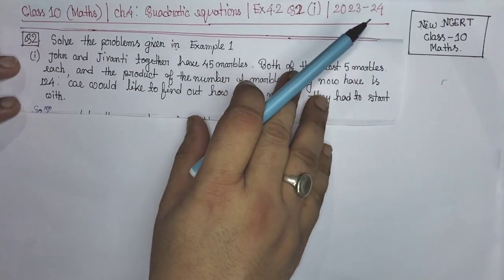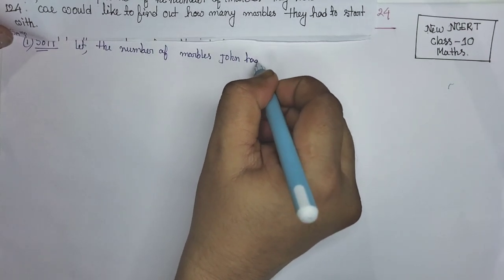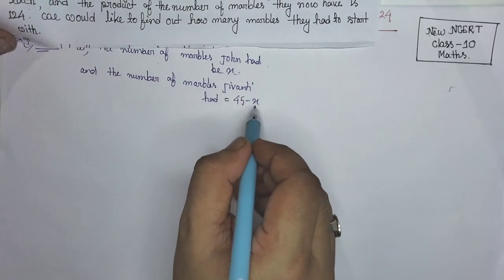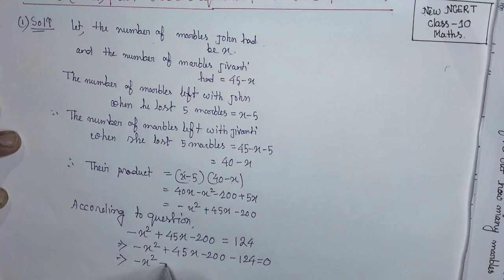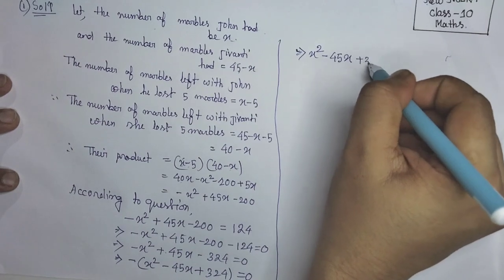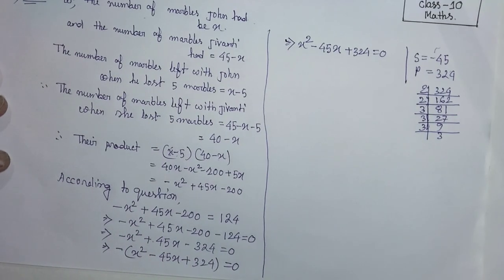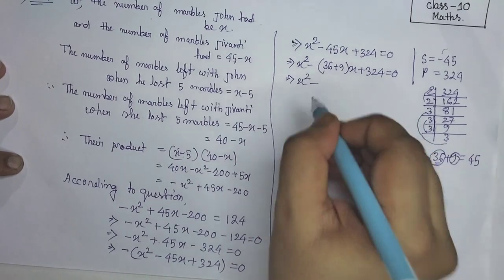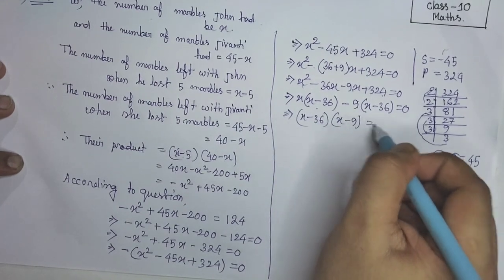Ex 4.2 Q2 (i) | Class 10 Maths Chapter 4 | Quadratic Equations| New NCERT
EX 4.2 Q 2 (i) | Quadratic Equations | Chapter 4 | Class 10 Maths | New NCERT Book